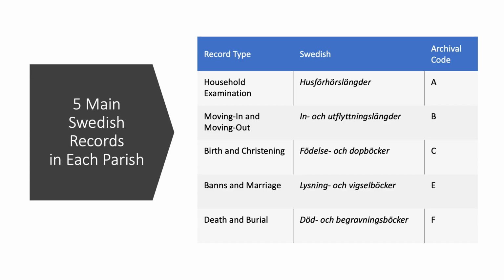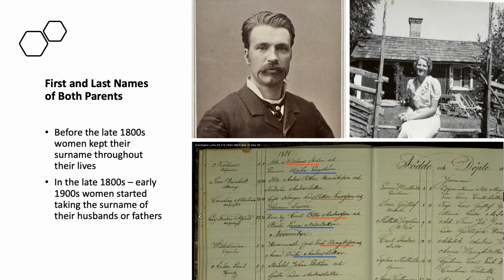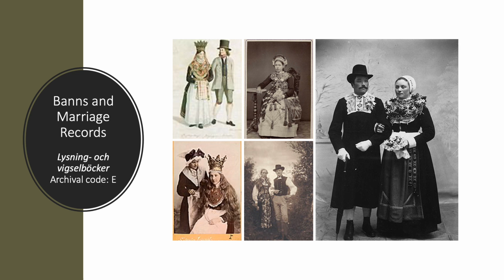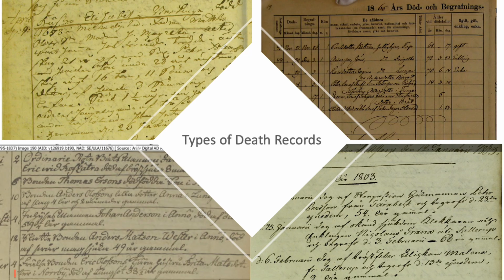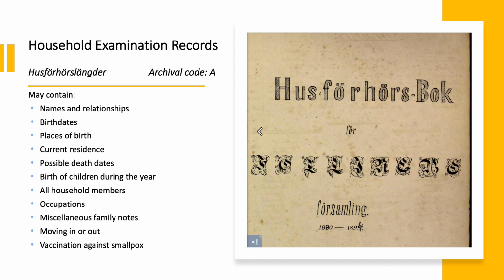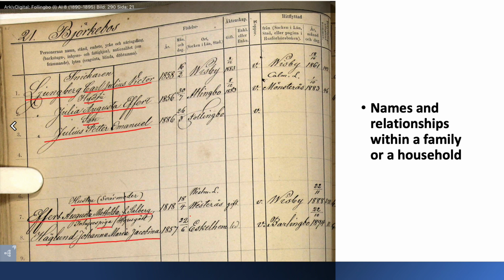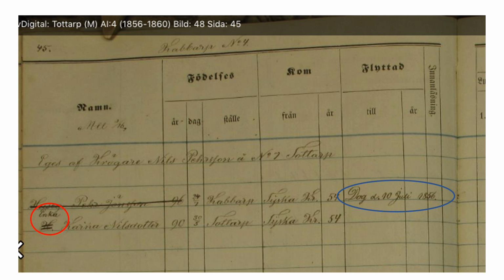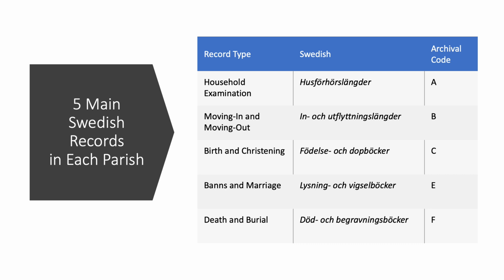Episode 2 - Discovering Complete Swedish Families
Swedish Family History Research: Using the 5 Main Swedish Church Records to Discover Complete Families